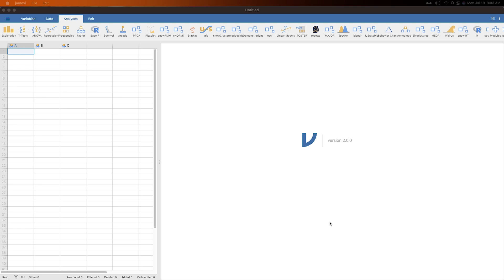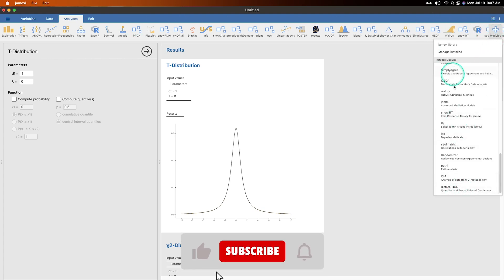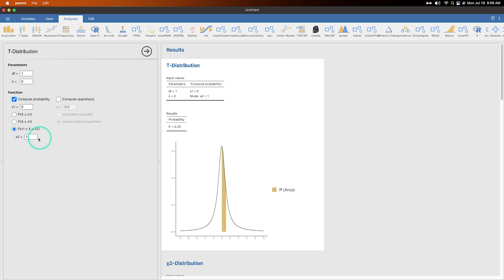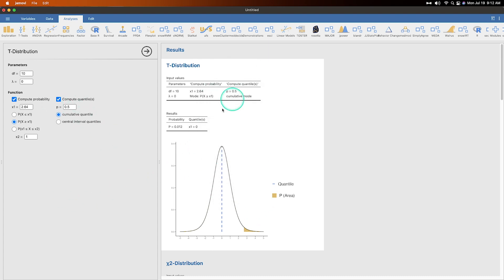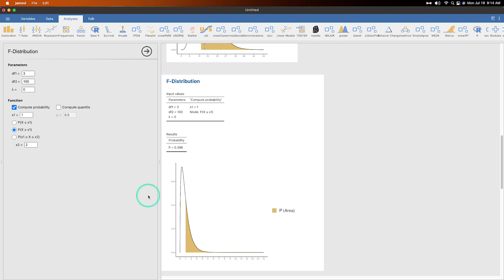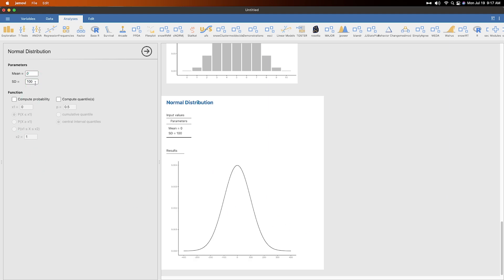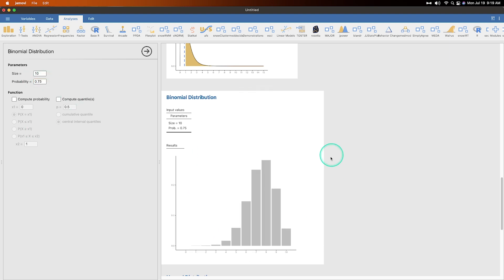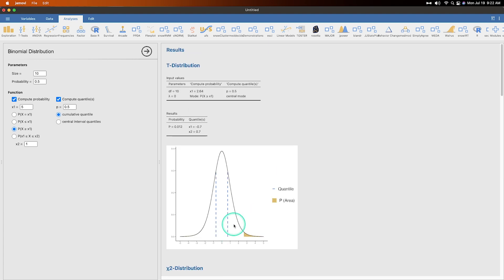Jamovi 1.8/2.0 Tutorial: distrACTION Module (Episode 33)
In this Jamovi tutorial, I go through another educational add-on module called distrACTION. It has four continuous and one discrete distribution to show what happens to the cumulative density function and the quartile density function when you modify parameters. This module can be useful for teaching how distributions change when you change the parameters of the distribution. It adds a visual aid in a dynamic way to CDF changes. Great for beginner statistics courses!